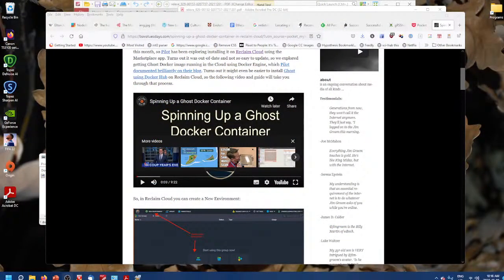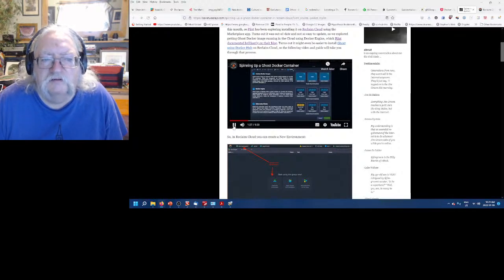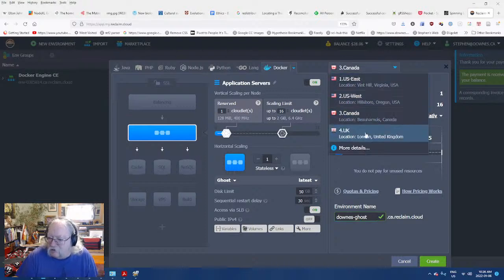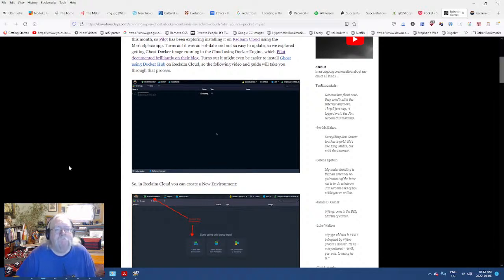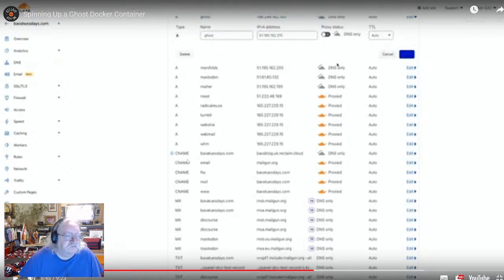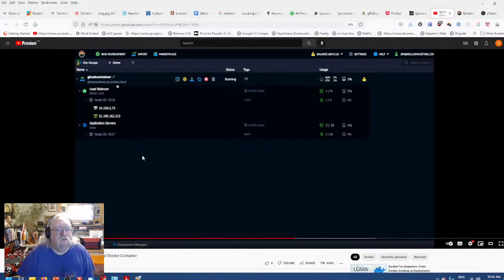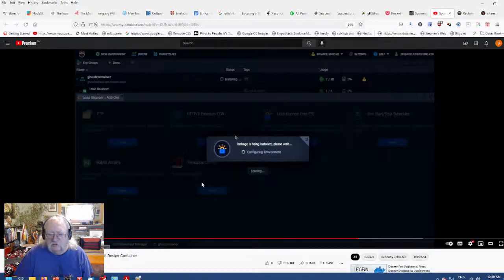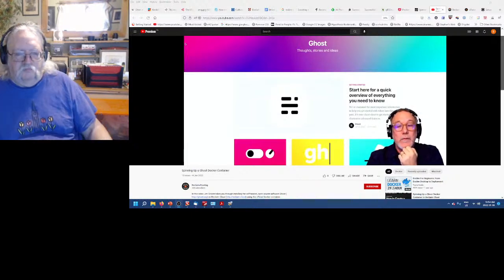Spinning Up a Ghost Docker Container in Reclaim Cloud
Following instructions and making something new. Let's see if it works!